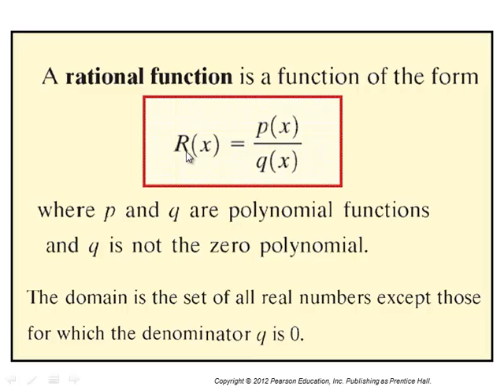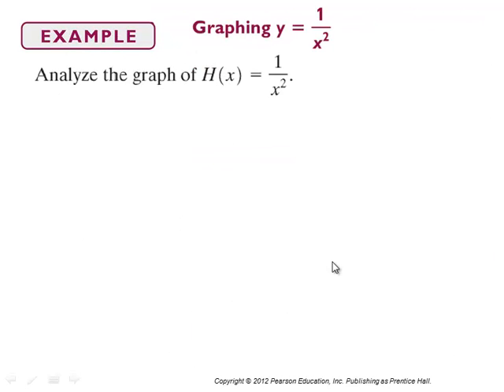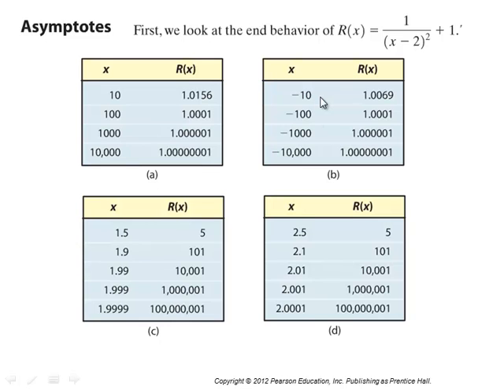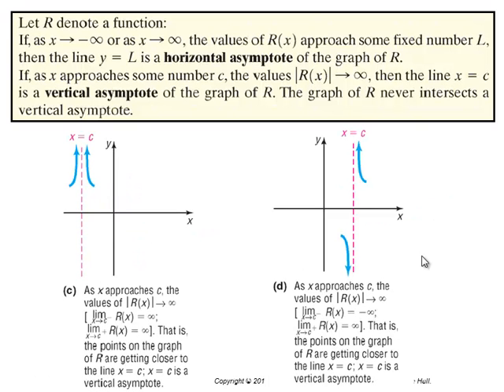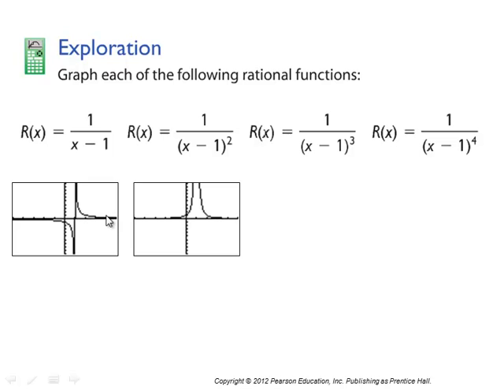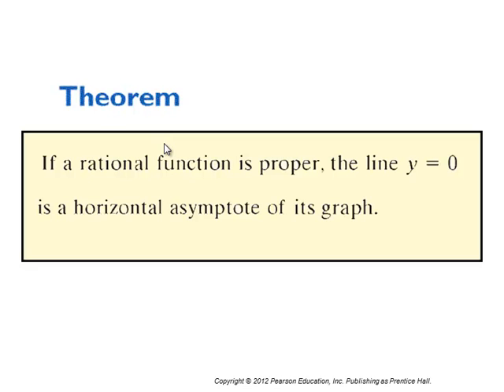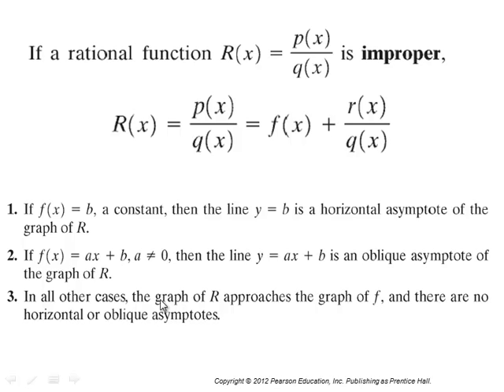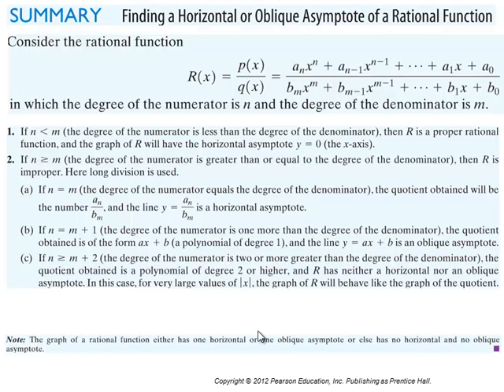MAT 121 WW3 Summer 2013 Lecture on Section 5 2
Discussion of analyzing rational functions.